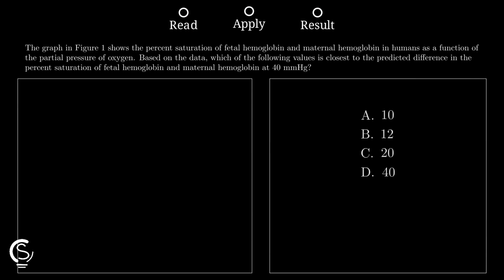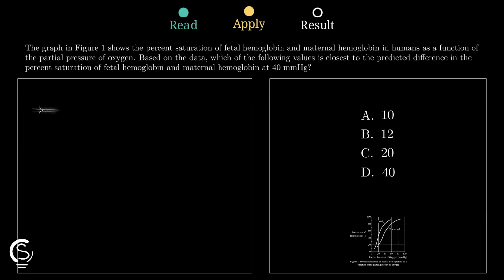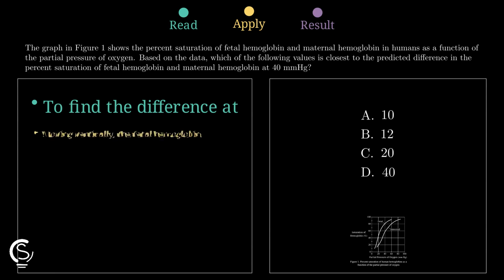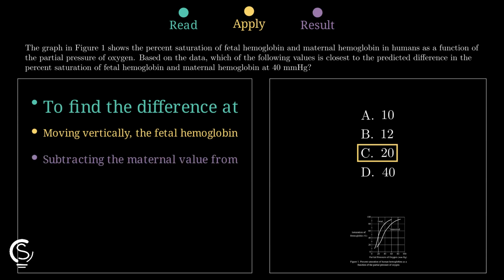2022 AP Bio Question 48 - Hemoglobin Oxygen Affinity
Detailed step-by-step solution for the 2022 AP Biology Question 48 focusing on Hemoglobin Oxygen Affinity and Graph Analysis. This video explains how to interpret oxygen dissociation curves for fetal and maternal hemoglobin to determine saturation differences. The graph in Figure 1 shows the percent saturation of fetal hemoglobin and maternal hemoglobin in humans as a function of the partial pressure of oxygen. Based on the data, which of the following values is closest to the predicted difference in the percent saturation of fetal hemoglobin and maternal hemoglobin at 40 mmHg? Want more AP practice?